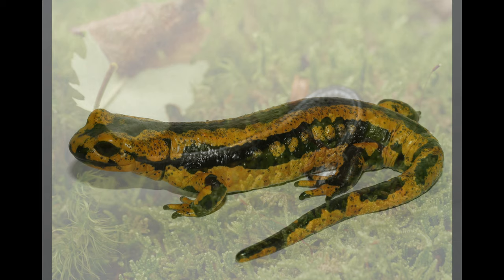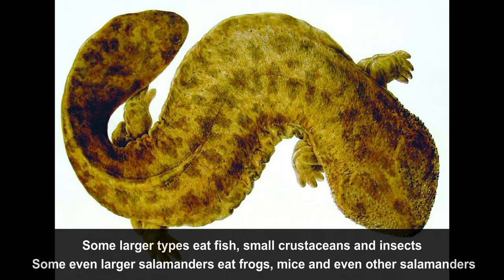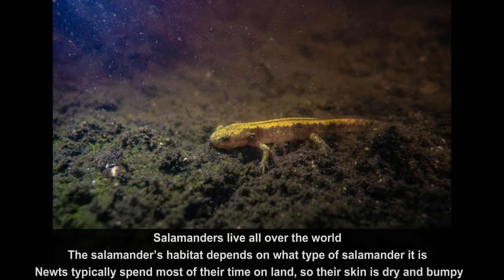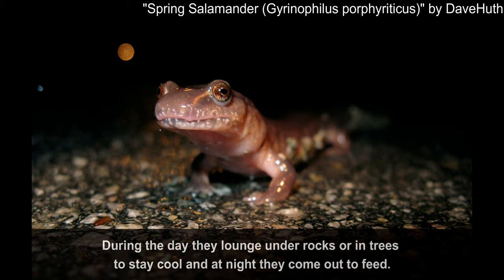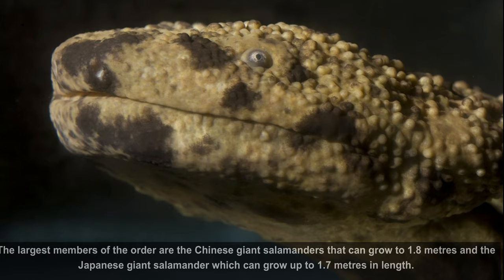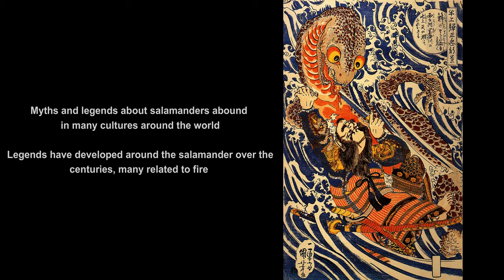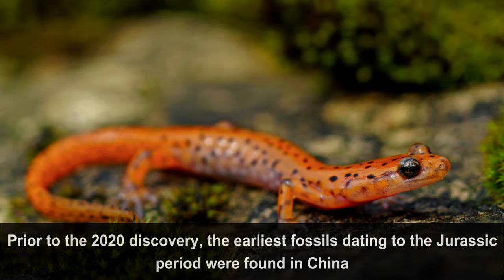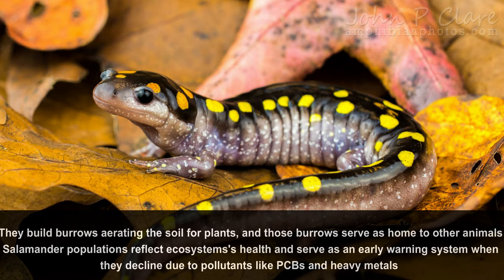INTERESTING FACTS ABOUT SALAMANDERS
TOP 10 INTERESTING FACTS ABOUT SALAMANDERS

10 Intesresting facts about Salamanders

Salamanders are a group of amphibians typically characterized by a lizard-like appearance, with slender bodies, blunt snouts, short limbs projecting at right angles to the body, and the presence of a tail in both larvae and adults.

1 – Predators Diet
Salamanders are carnivores, which means they eat meat instead of vegetation. They prefer slow-moving prey, such as worms, slugs and snails. Some larger types eat fish, small crustaceans and insects. Some salamanders eat frogs, mice and even other salamanders.

2 – Egg Laying but not only
Depending on the species, salamanders can lay up to 450 eggs at a time.
The Santa Cruz long-toed salamander, for example, lays 200 to 400 eggs.
Many salamanders lay eggs, but not all. The alpine salamander and fire salamander give birth to live offspring, for example.

Some species such as the fire salamanders (Salamandra) are ovoviviparous, with the females retaining the eggs inside their body until they hatch, either into larvae to be deposited in a water body, or into fully formed juveniles.

3 – Special Habitat
Salamanders live all over the world. The salamander’s habitat depends on what type of salamander it is. Newts typically spend most of their time on land, so their skin is dry and bumpy. Sirens have lungs as well as gills and spend most of their time in water. No matter the species, all salamanders need to keep their skin moist and need to have offspring in water, so a nearby water source is critical.

Most species live in humid forests, though there are some exceptions.
Some salamanders — 16 species, according to the San Diego Zoo — live in caves and have adapted to living in total darkness with very pale skin and greatly reduced eyes.

4 – Nocturnal Habbits
Salamanders are typically more active during cool times of the day and tend to be nocturnal. During the day they lounge under rocks or in trees to stay cool and at night they come out to feed.

5 - Masters of Defense
Their bright, colorful skin warns predators to stay away. Many salamanders have glands on their necks or tails that secrete a bad-tasting or even poisonous liquid. Some can also protect themselves from predators by squeezing their muscles to make the needle-sharp tips of their ribs poke through their skin and into the enemy.
Some species can shed their tails during an attack and grow a new one. The axolotl can even grow back damaged organs.

6 – They can be True Giants
Salamanders are generally short-bodied animals, about 10 to 15 cm  long. But some species can reach giant proporsions. The largest members of the order are the Chinese giant salamanders that can grow to 1.8 metres and the Japanese giant salamander, which can grow up to 1.7 metres in length.

Both this species are endangered due to overharvesting  as they are considered a delicacy and used in traditional medicine. They are also affected by pollution and habitat loss

7 – They have Bioluminescence

Many species of salamanders and frogs are naturally fluorescent, glowing green under certain wavelengths of light, and we don't yet understand why.
Biofluorescence occurs when light hits a living organism and is absorbed and re-emitted at a different wavelength,

8 – They have a great impact in human society
Myths and legends about salamanders abound in many cultures around the world.
 Legends have developed around the salamander over the centuries, many related to fire. This connection likely originates from the tendency of many salamanders to dwell inside rotting logs.
When the log was placed into a fire, the salamander would attempt to escape, lending credence to the belief that salamanders were created from flames

9 - The Earliest Salamander Species Lived Before the Dinosaurs
Triassurus sixtelae lived 230 million years ago during the Triassic period.

A fossil from one of these Triassic-era stem salamanders discovered in Kyrgyzstan in 2020 is the oldest salamander ever found.2
These ancient amphibians show the early development of salamanders and provide background on the divergence between salamanders and other modern amphibians, such as frogs.
 Prior to the 2020 discovery, the earliest fossils dating to the Jurassic period were found in China.

10. They Are Keystone Species